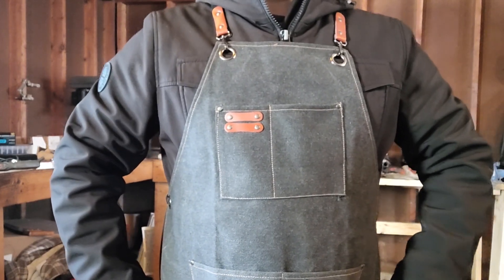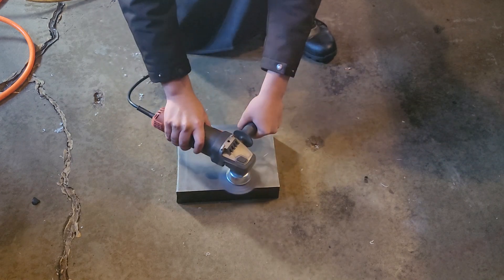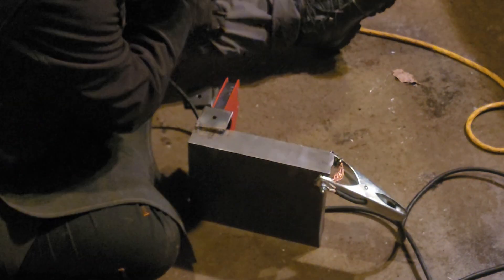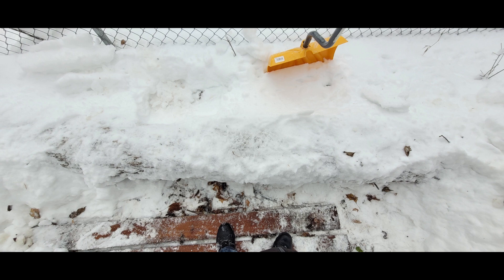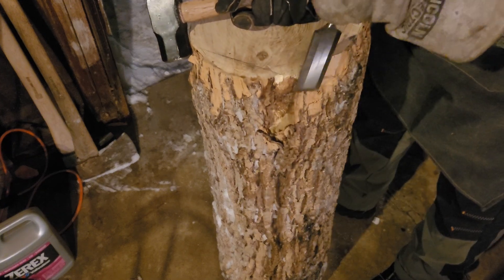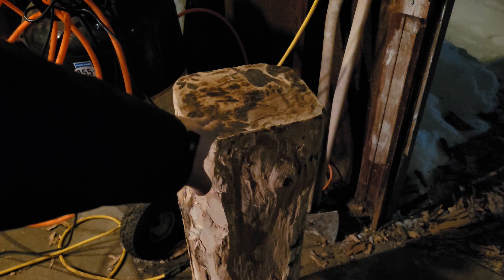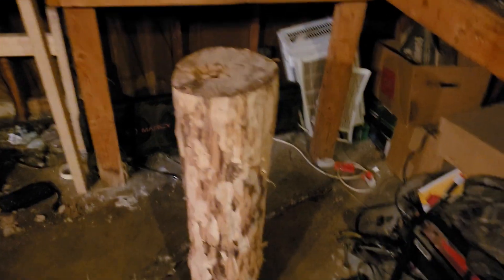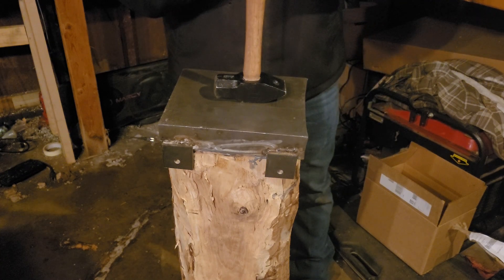Striking/Viking Anvil Build